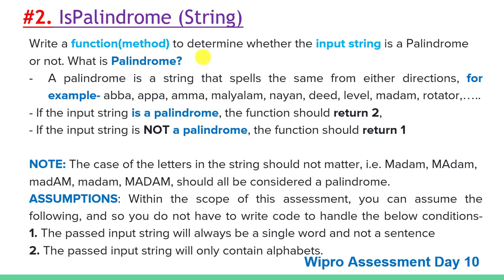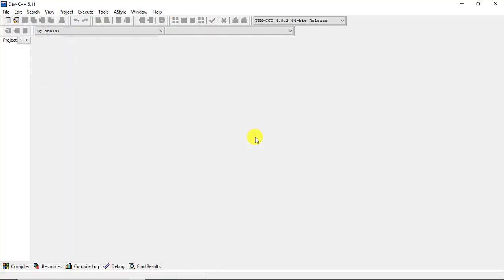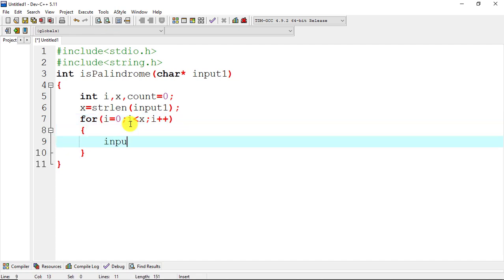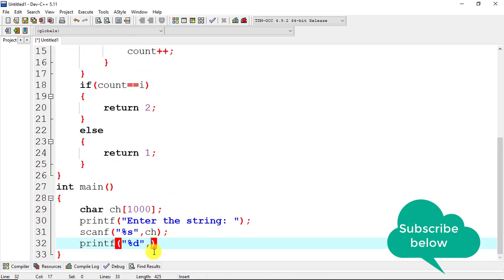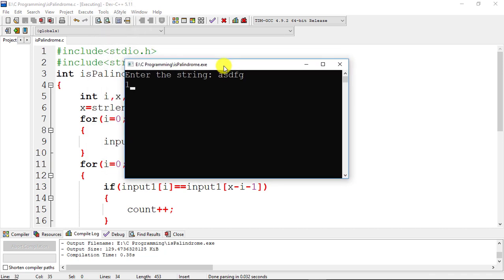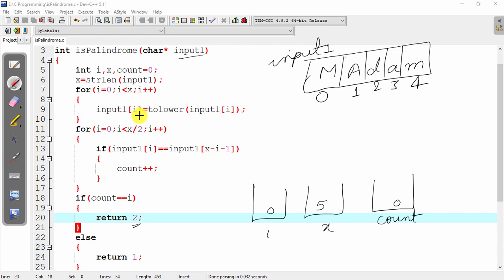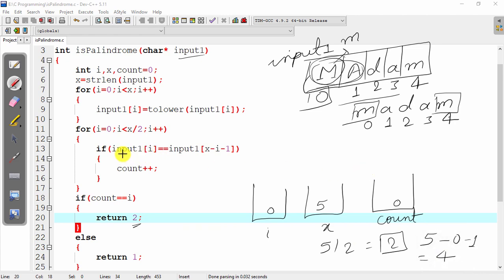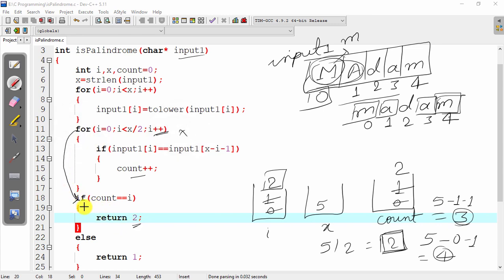is Palindrome(string) | Program to find whether the string is Palindrome or not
Hello Friends!!!
In this video you will learn how to write the program to determine whether the given string is palindrome or not. This is the Wipro training/assessement question.
The question is given below -
IsPalindrome (String)
Write a function(method) to determine whether the input string is a Palindrome or not. What is Palindrome?
A palindrome is a string that spells the same from either directions, for example- abba, appa, amma, malyalam, nayan, deed, level, madam, rotator,…..
- If the input string is a palindrome, the function should return 2,
- If the input string is NOT a palindrome, the function should return 1

NOTE: The case of the letters in the string should not matter, i.e. Madam, MAdam, madAM, madam, MADAM, should all be considered a palindrome.

ASSUMPTIONS: Within the scope of this assessment, you can assume the following, and so you do not have to write code to handle the below conditions-
1. The passed input string will always be a single word and not a sentence
2. The passed input string will only contain alphabets.

Queries-
string palindrome program in c
string palindrome
string palindrome in c
string palindrome in c using function
string palindrome program in c in english
string palindrome or not in c program
program for palindrome in c
program for palindrome string in c
program for palindrome
program palindrome or not
program to check for palindrome string
c program to find palindrome of string
c program to find palindrome
c program to find given string is palindrome or not
c program to find whether the string is palindrome or not
Write a function(method) to determine whether the input string is a Palindrome or not
wipro placemement coding questions
placement coding questions
competitive coding questions
campus placement questions

My Programming